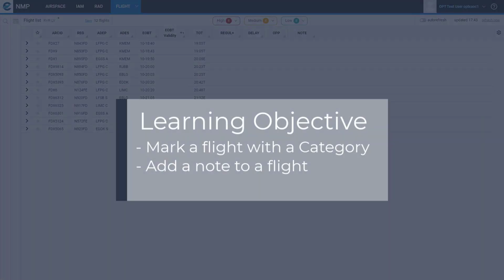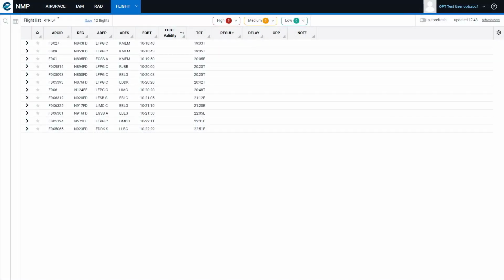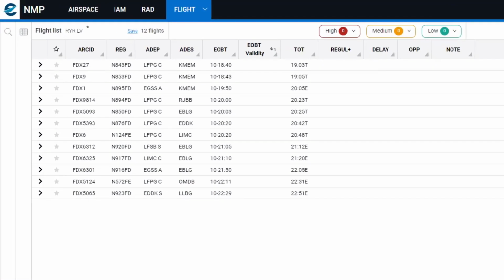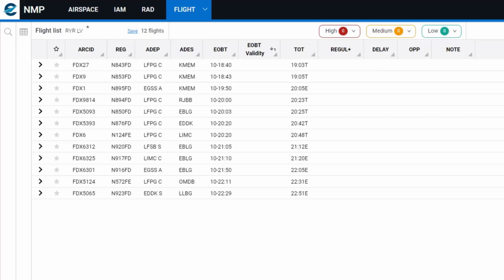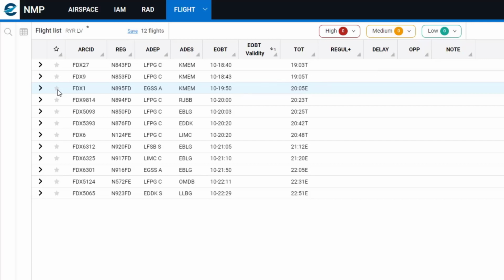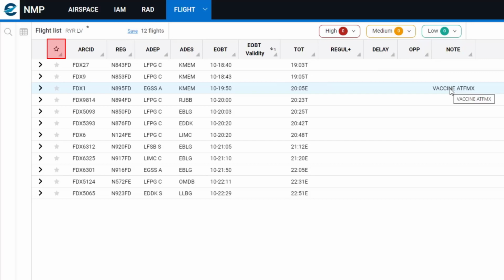8-NMP Flight : Mark flight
This tutorial will show how to mark a flight with a category or a free-text note.